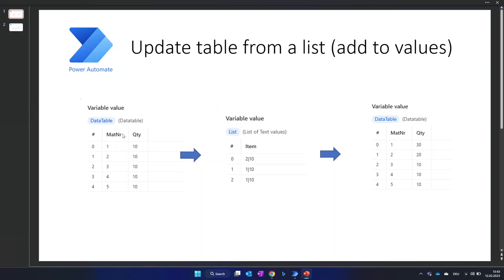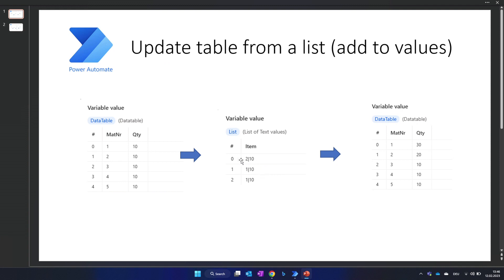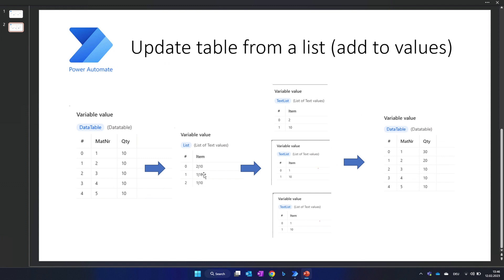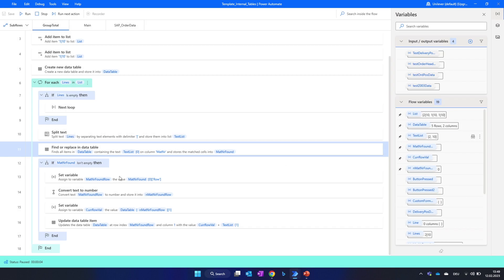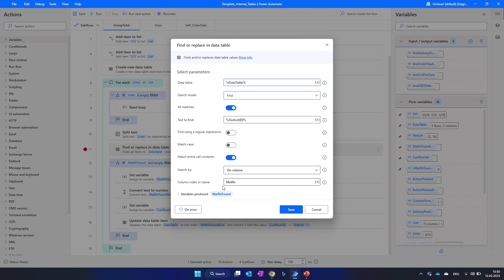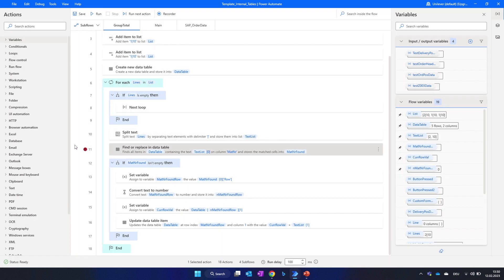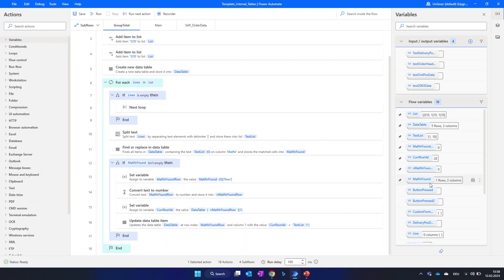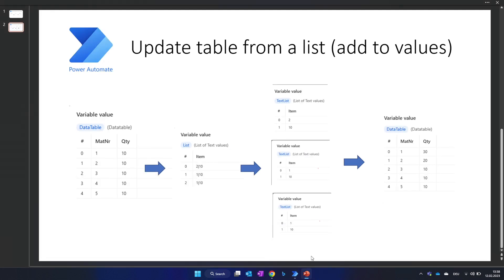power automate desktop: update table from a list, add to existing values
In this video I'm updating power automate desktop table with values from a list. This will add the value to the existing values founds in the table. Some what similar to groups sum.